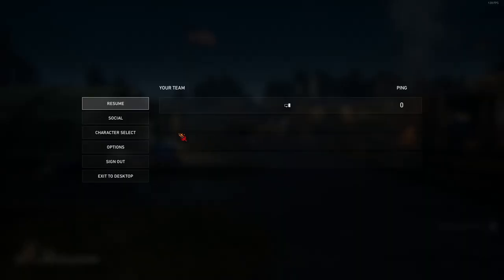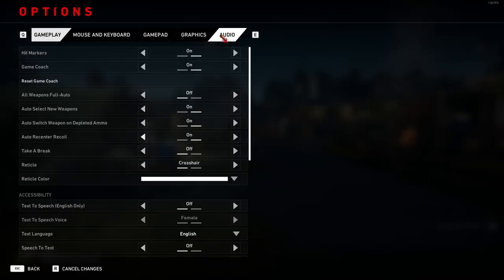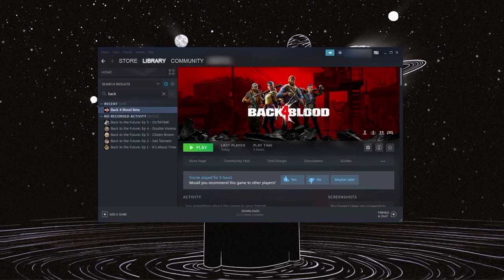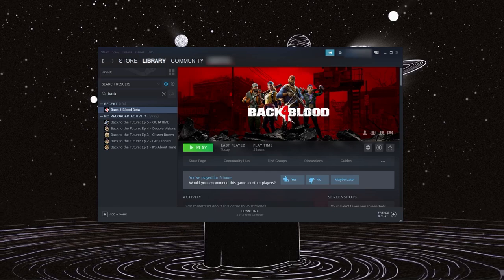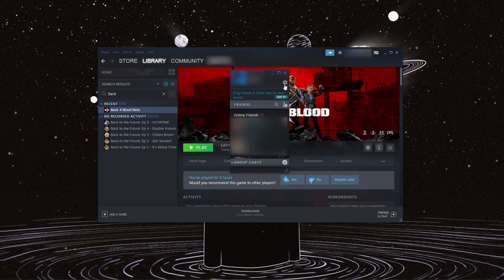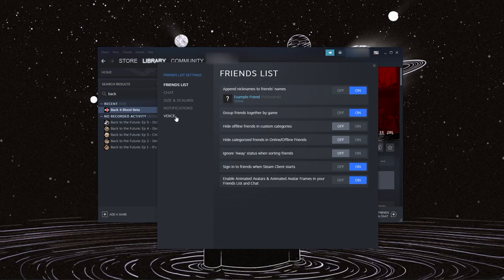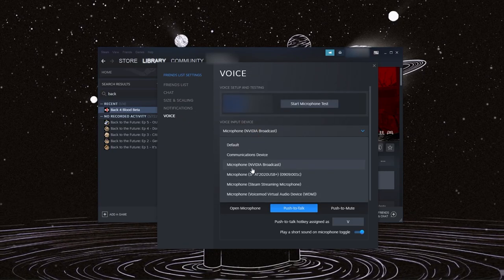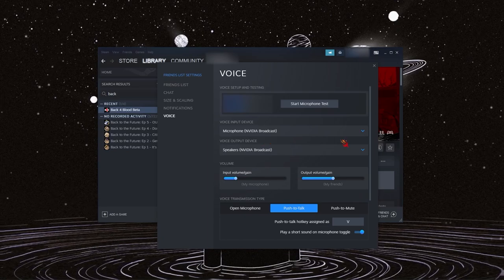Change Microphone in Back 4 Blood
here's how to change your input device in back 4 blood

0:00 Intro
0:10 Changing input device
0:20 Thanks for watching!